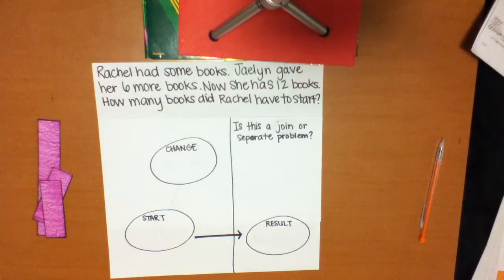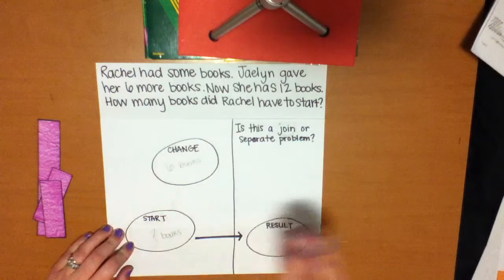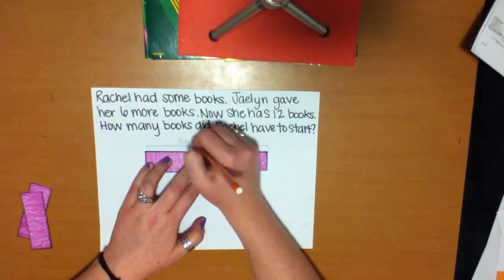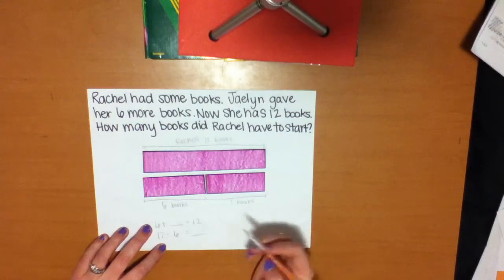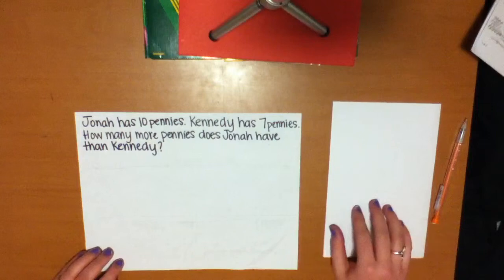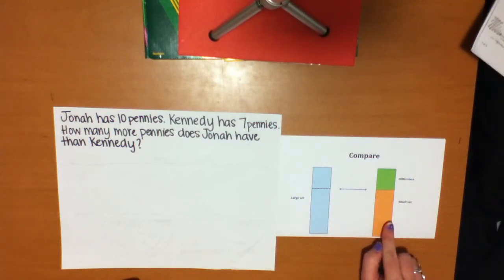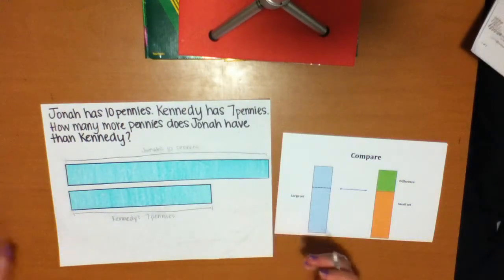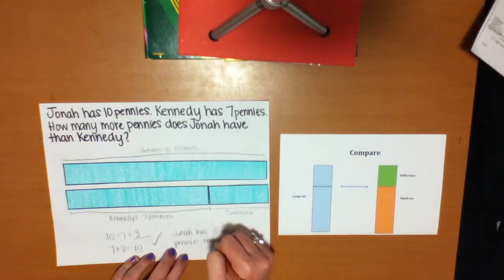Module 2: Problem Structures and Representing Relationships